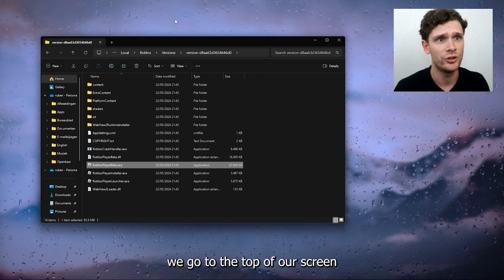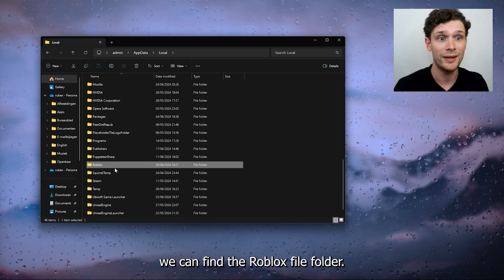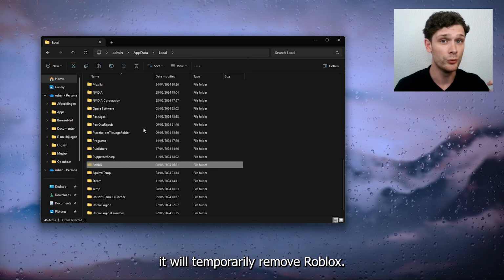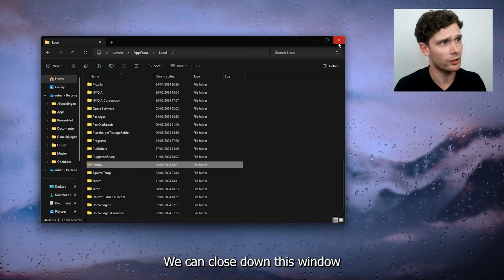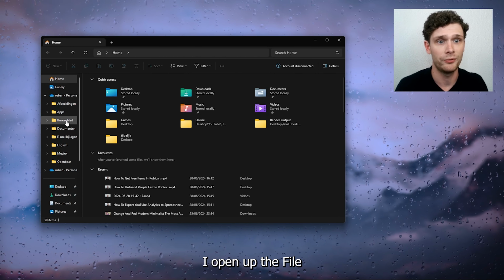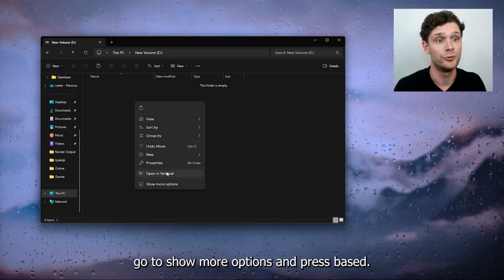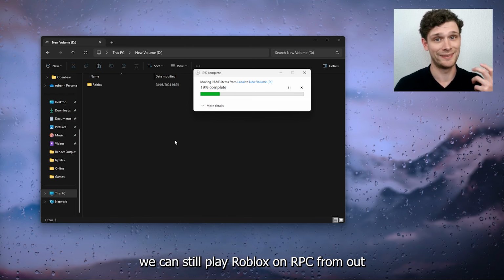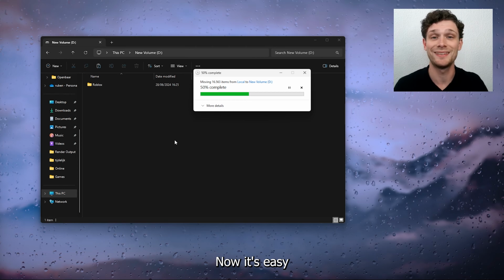How To Move Roblox To Another Drive - Full Guide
Learn how to move Roblox to another drive with our full guide. This step-by-step tutorial will help you transfer your Roblox installation to a different drive, freeing up space on your primary drive and optimizing performance. Discover the best methods for moving Roblox files and ensuring everything works smoothly on the new drive. Whether you're upgrading your storage or reorganizing your files, this guide will assist you in relocating Roblox efficiently. Join us and move Roblox to another drive today!